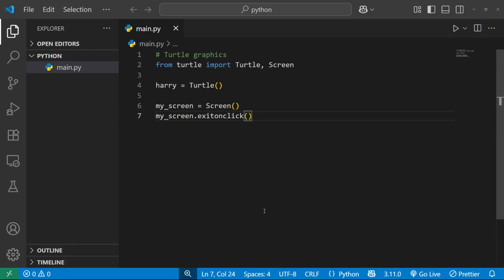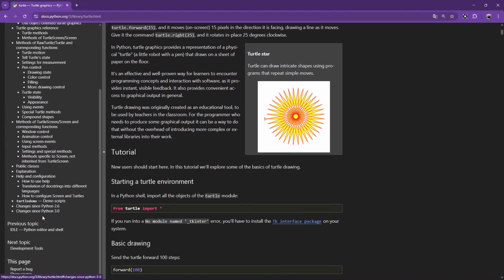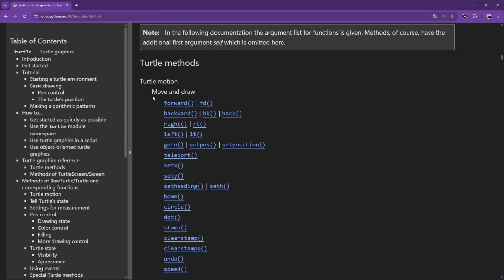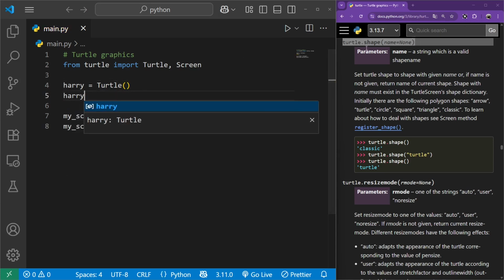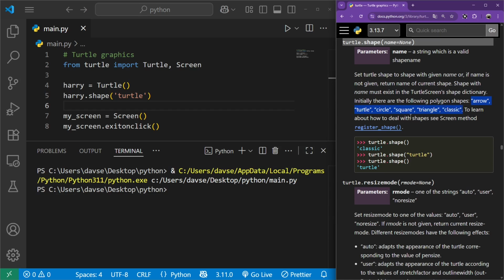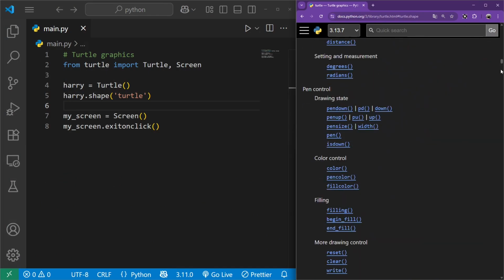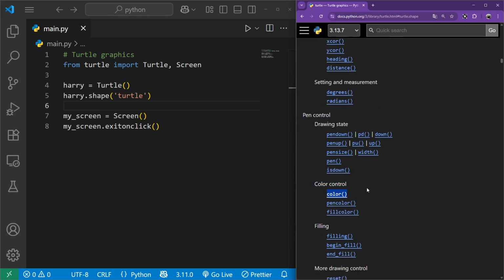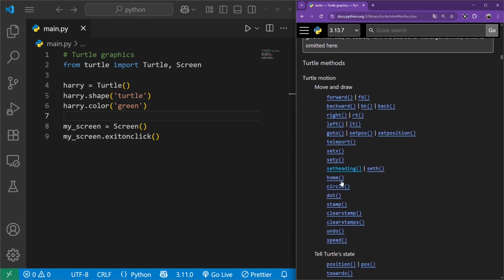4. Python and Turtle Graphics - Change shape and color of turtle